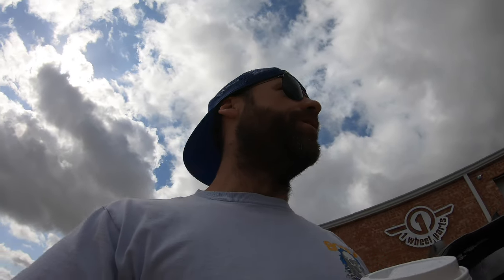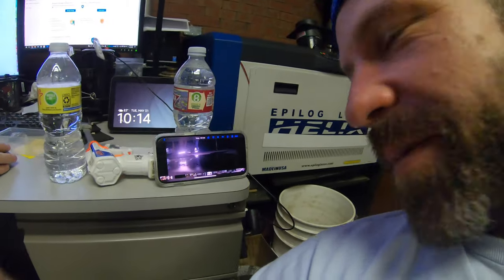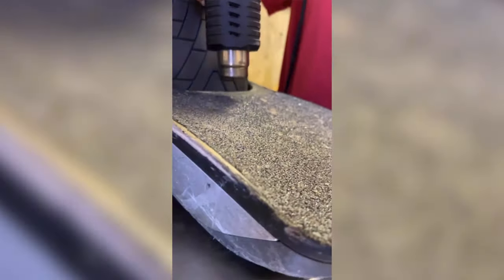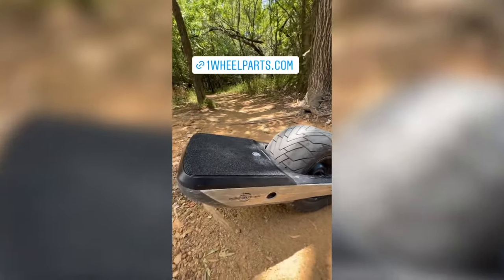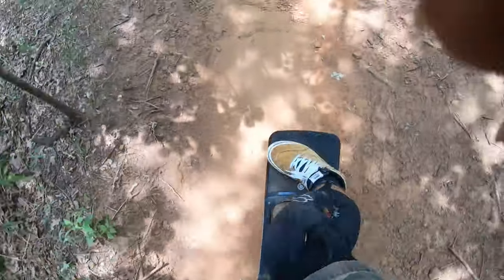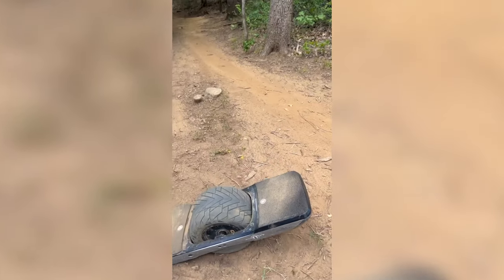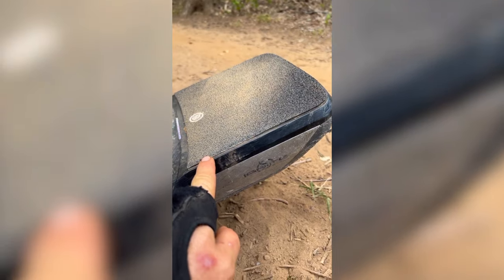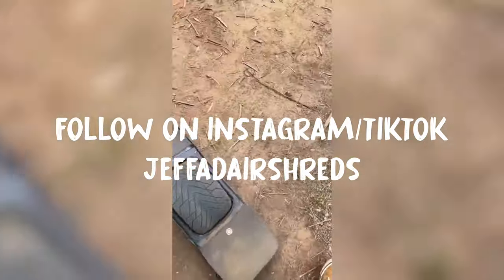Onewheel GT - Foam Grip Tape Review - I GOT A FULL TIME JOB AT 1WHEEL PARTS!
This is really sort of like a dream come true. As a kid I wanted to make skate videos...at that time that would have been my dream job. Now I get to make onewheel vids full time. We aren't far off. The universe is great when you put in the work.

BUY THE GRIP I RIP BELOW!

T-SHIRTS AND JERSEYS!